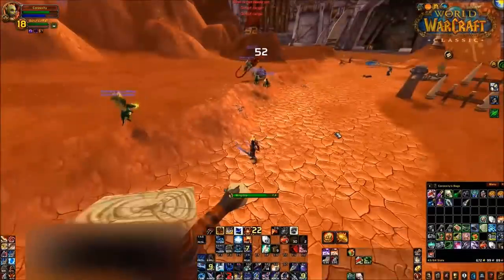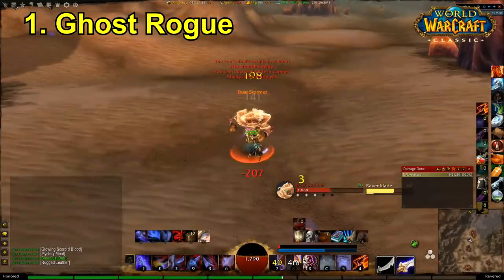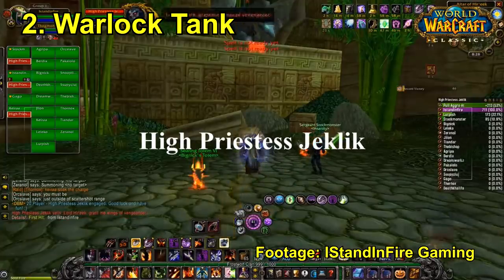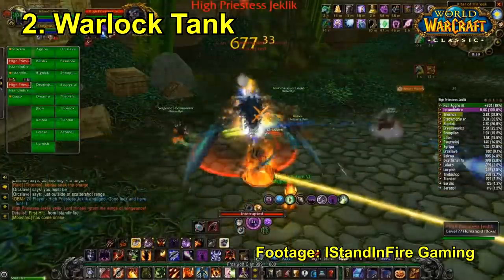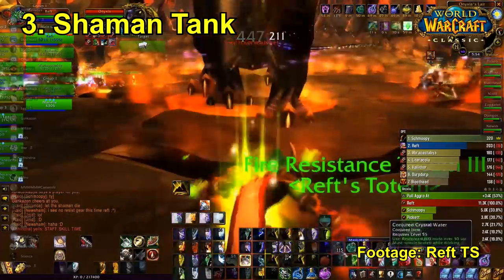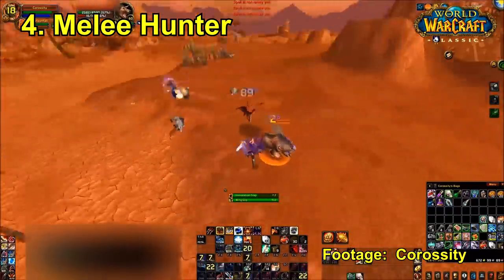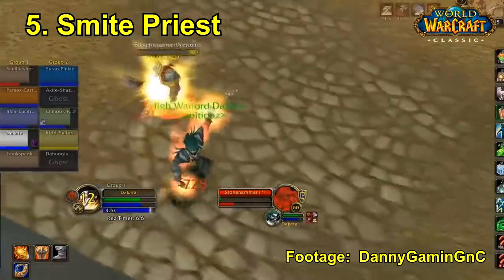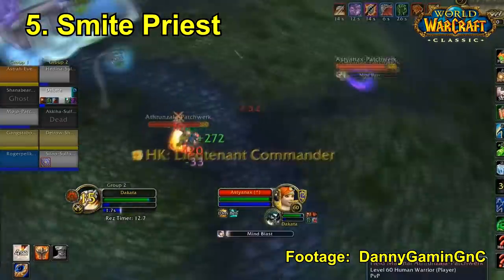Top 5 Weird Specs From Classic WoW